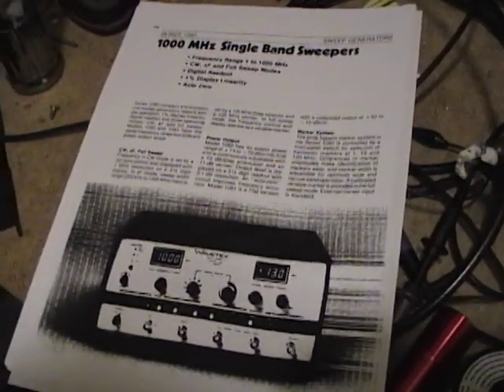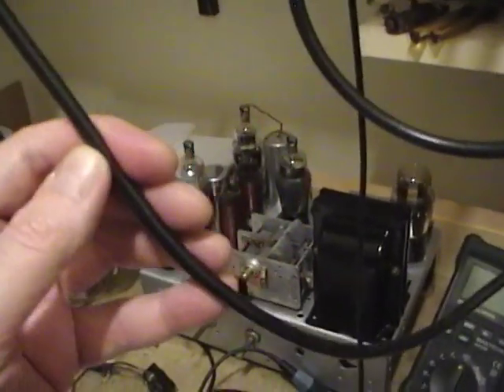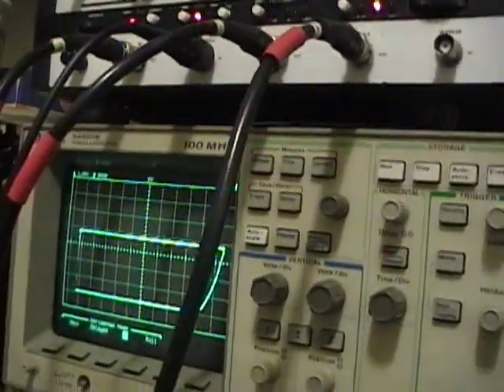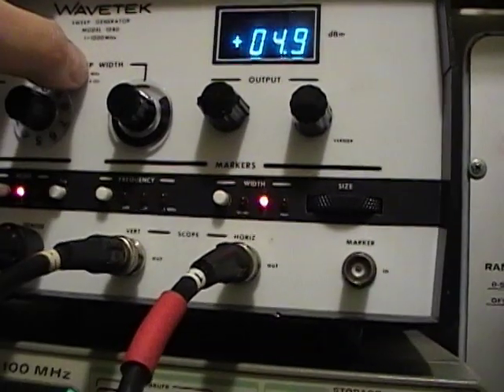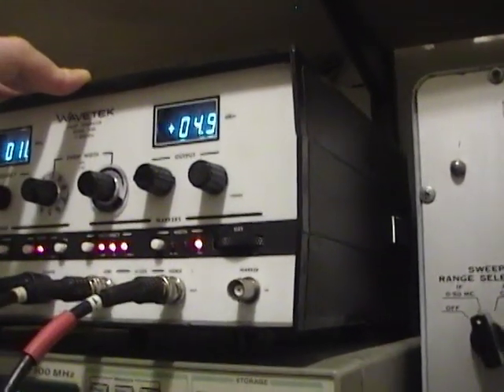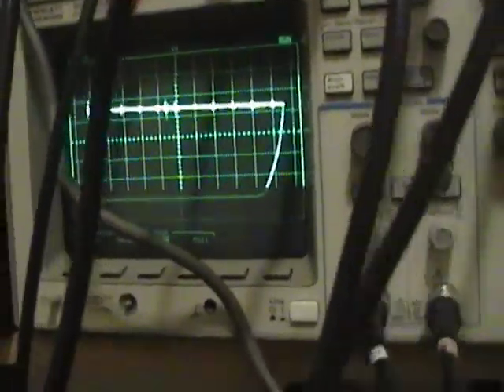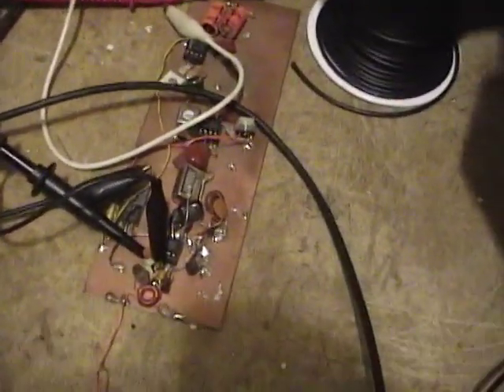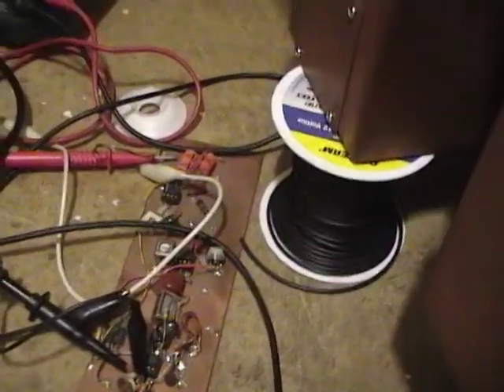Wavetek 1080 - Using a Modern Sweep Generator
Here's a closer look at a Wavetek 1080 and how it can be used.